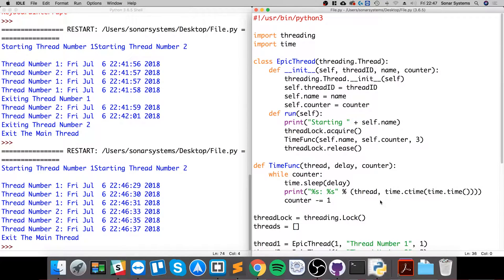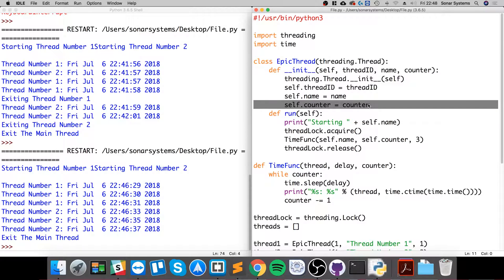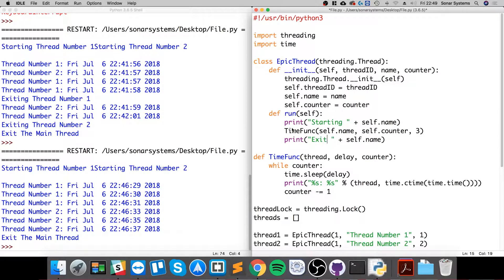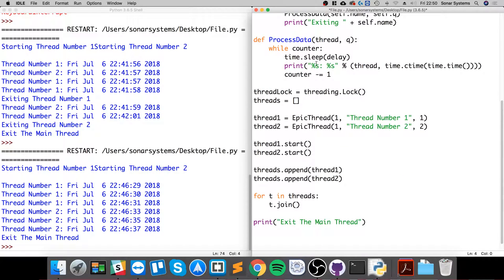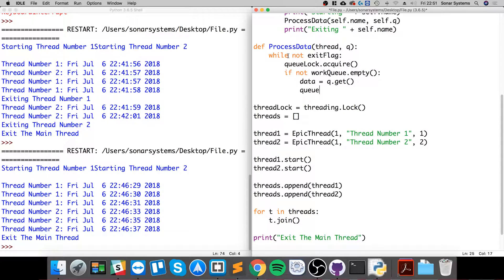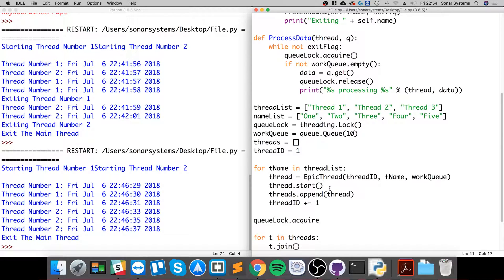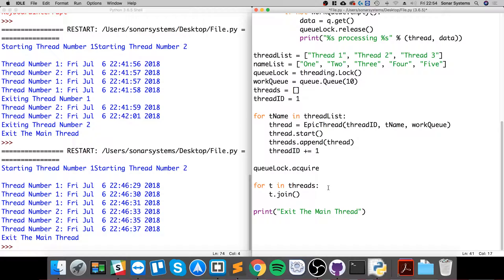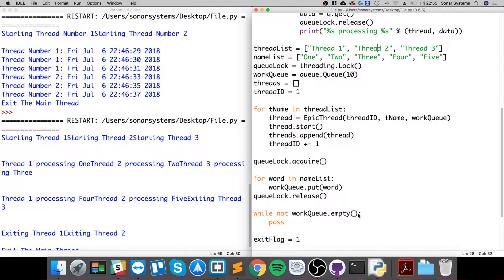Multithreaded Priority Queue - Python Programming